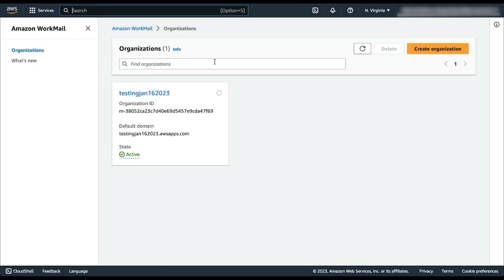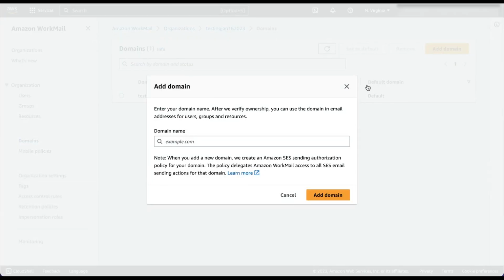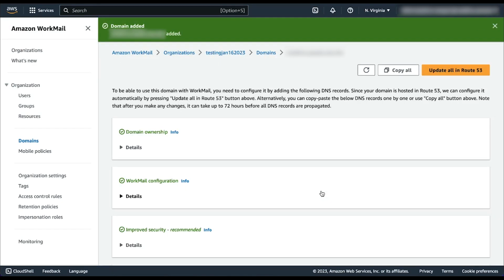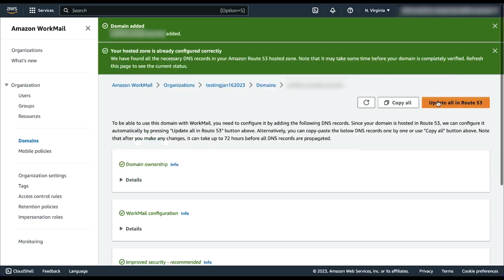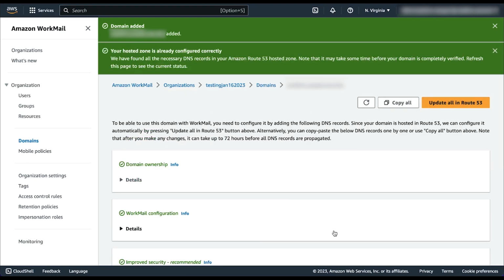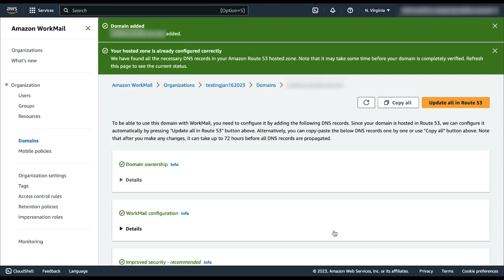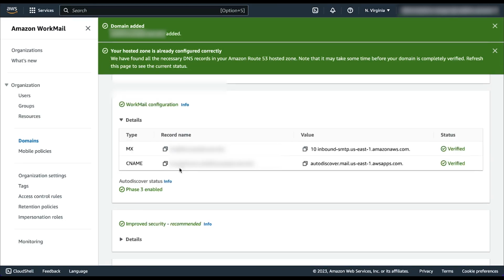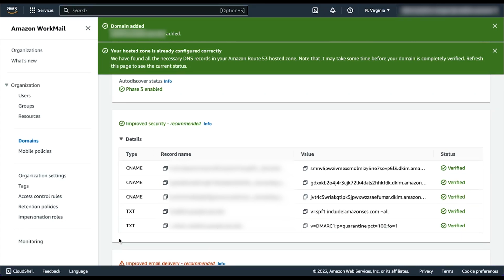How do I set up WorkMail domain verification?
Skip directly to the demo: 0:20

For more details on this topic, see the Knowledge Center article associated with this video

Sean shows you how to set up WorkMail domain verification.

0:00 Introduction
0:20 Chapter 1
0:43 Chapter 2
2:11 Closing